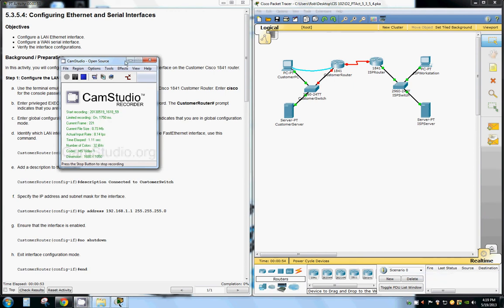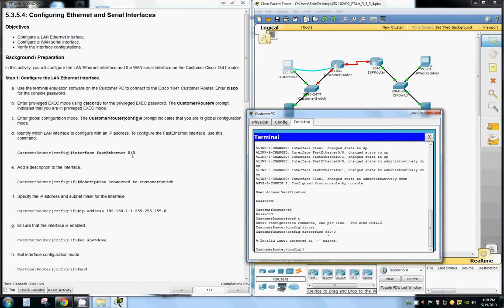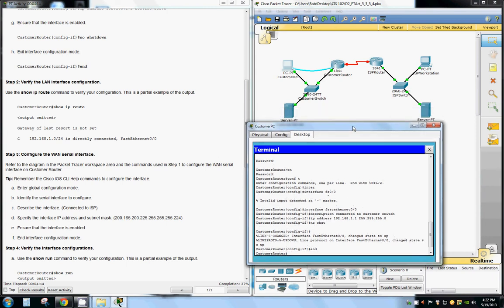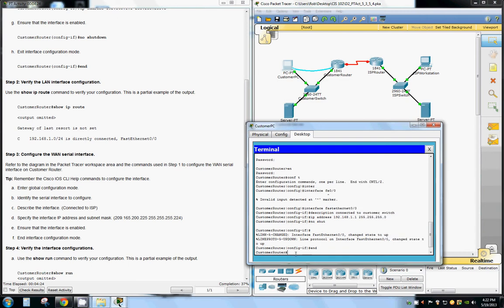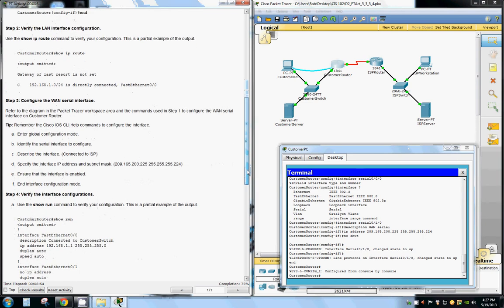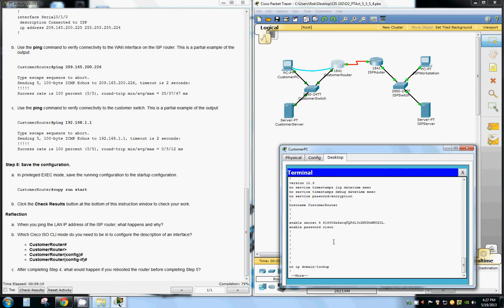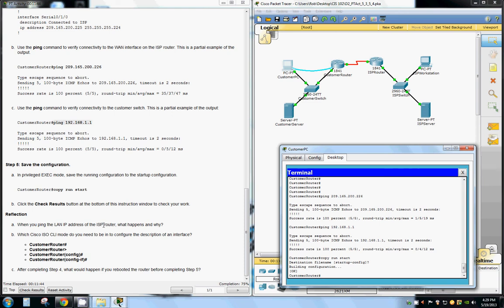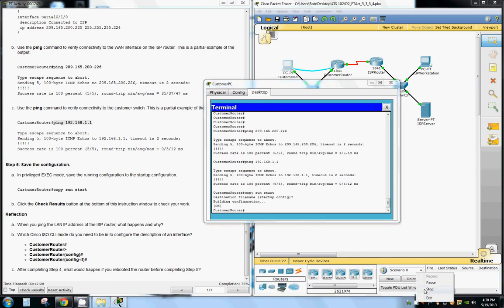Configuring Ethernet and Serial Interfaces